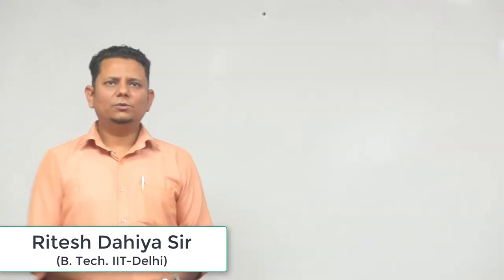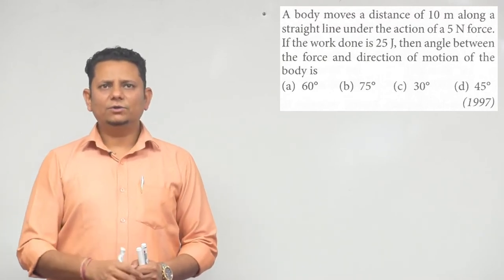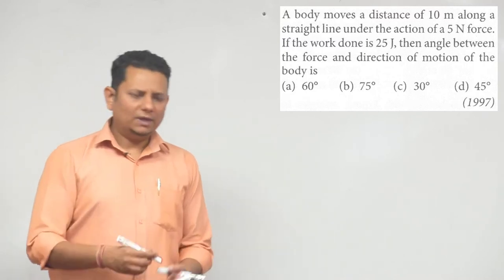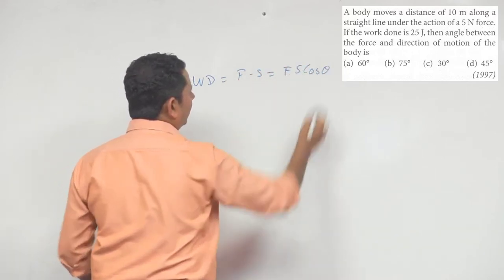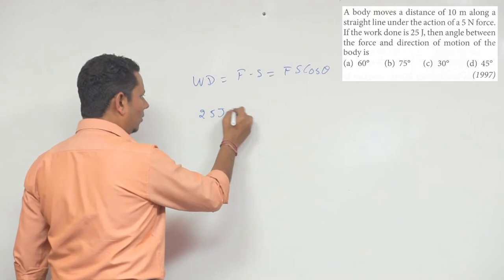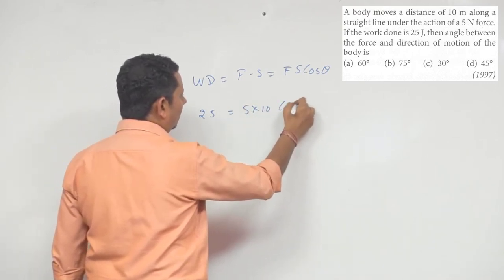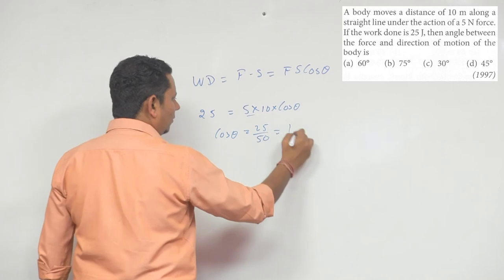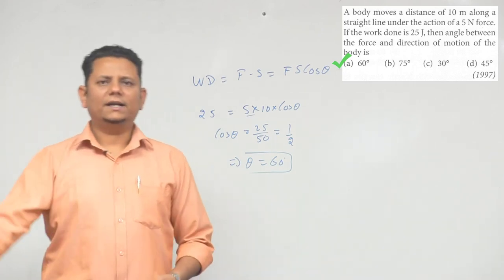A body moves a distance of 10 m along a straight line under the action of a force of 5 N. If the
A body moves a distance of 10 m along a straight line under the action of a force of 5 N. If the work done is 25 joules, the angle which the force makes with the direction of motion of the body is